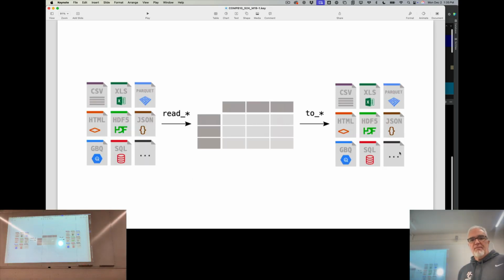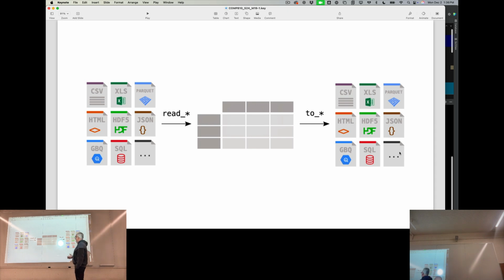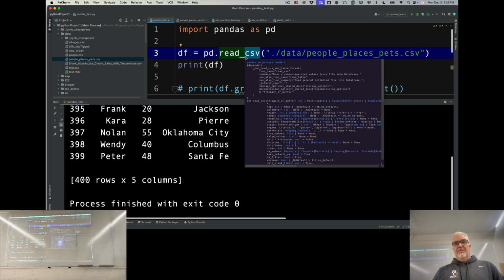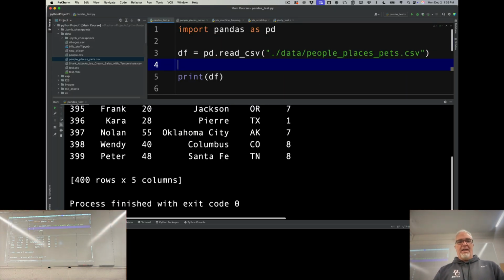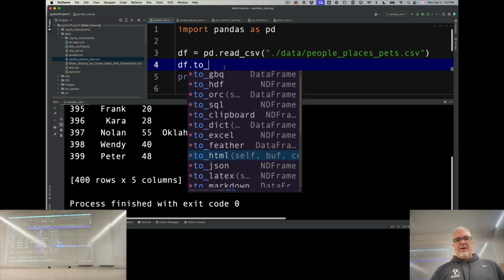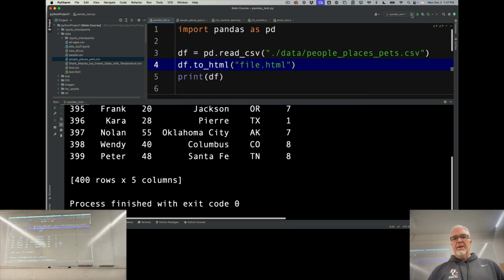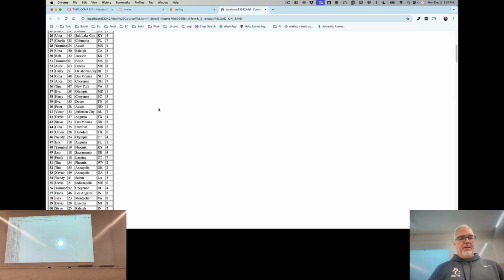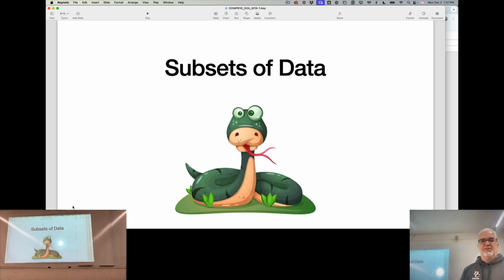Python (Fall 2024) Module 19-4: Data Science - Reading and Writing Files with Pandas